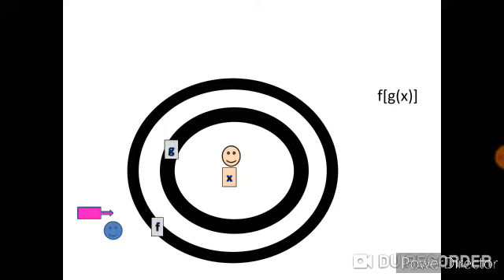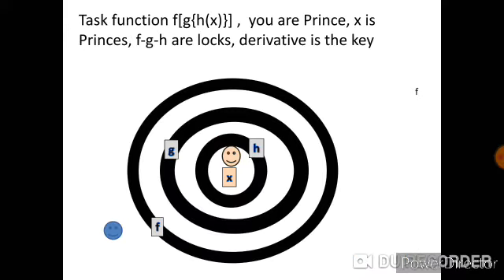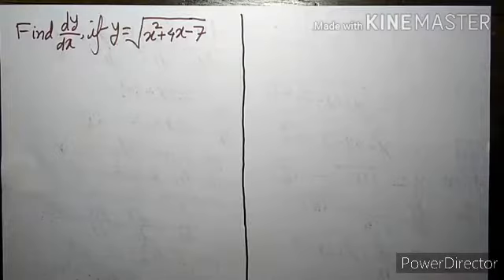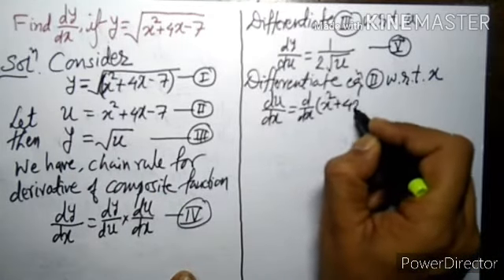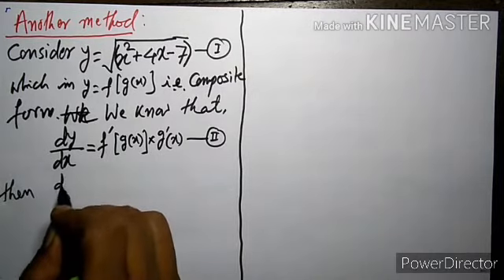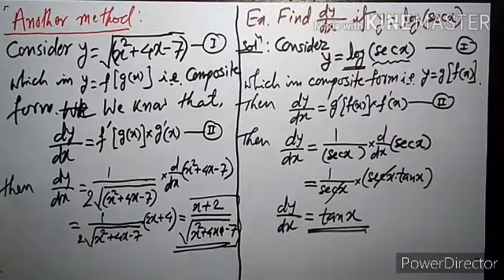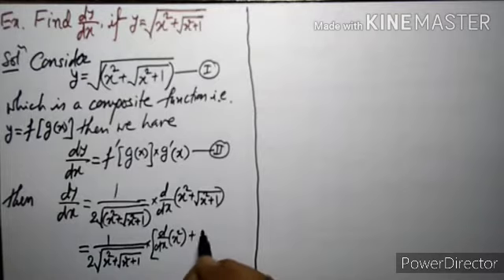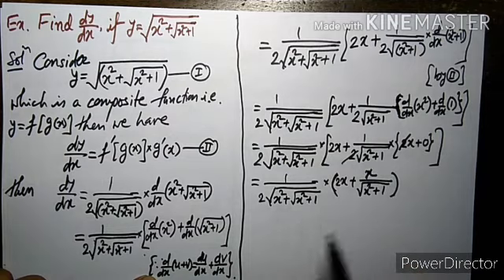12th Mathematics : Derivative of Composite Function : Trick and Examples by Chandrakant Ainapure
The animated trick to get clear idea of solving examples is given in the first part. Also few examples are solved in this session.
       But it is suggested to the new viewers to view the previous video on Derivative of Composite Function, with link